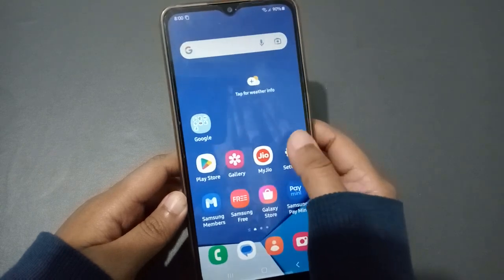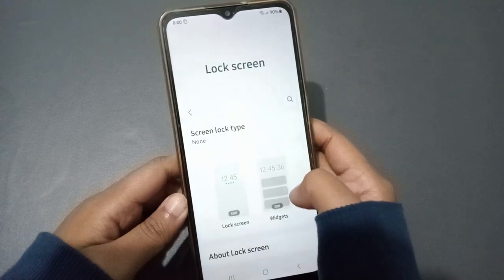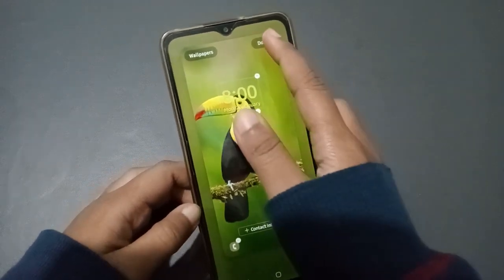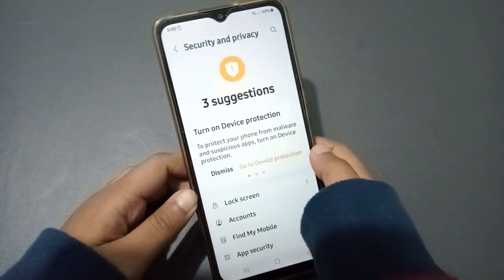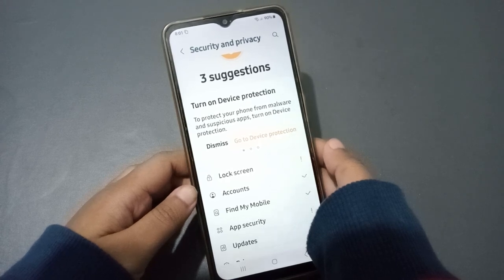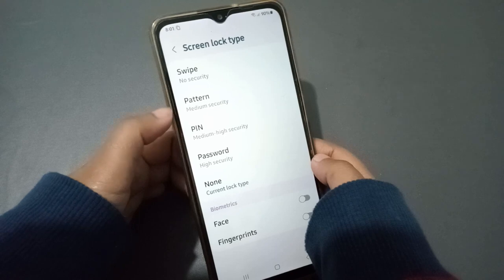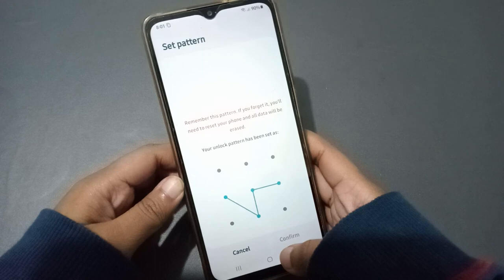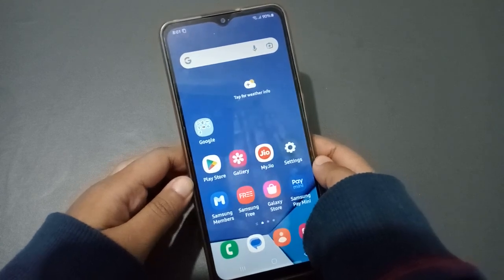Samsung galaxy F15 5G set pattern lock, how to set Pattern lock, samsung mobile pattern lock setting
Best powerful CPU under 10k

60-Inch Tripod with Bag

7 Socket 6A Extension Board